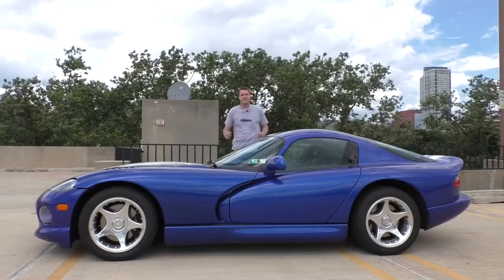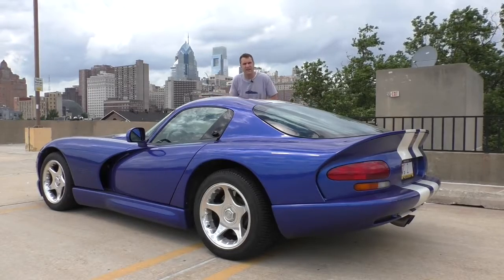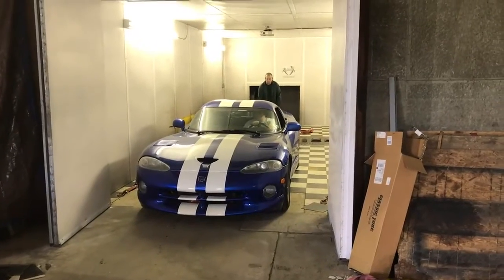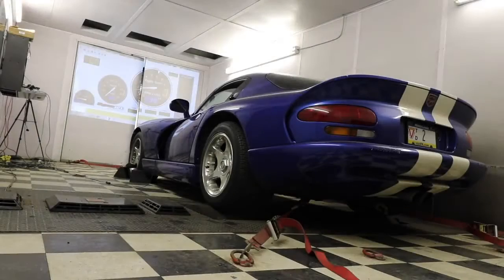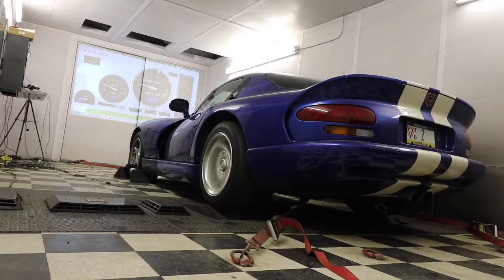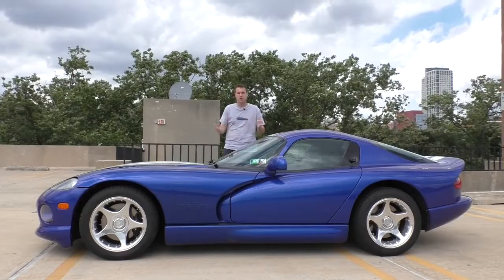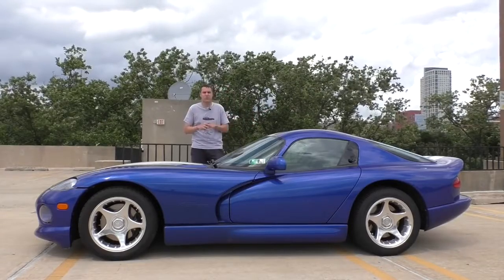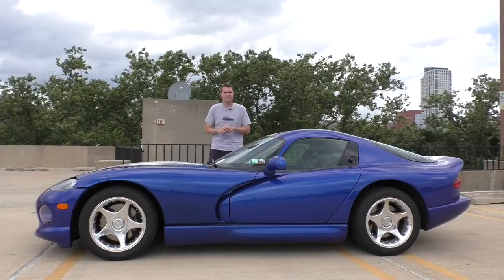I Took My Dodge Viper to the Dyno to Measure Its Horsepower